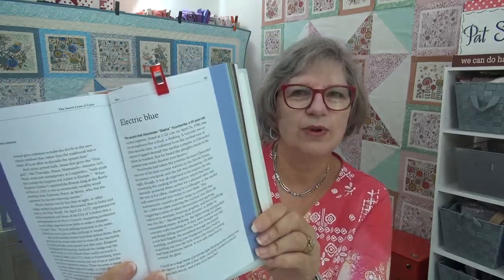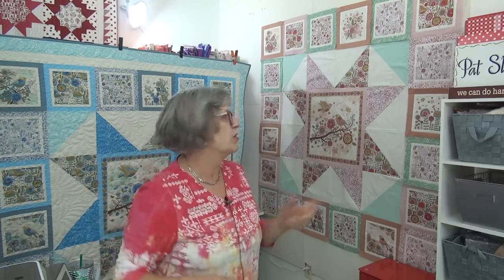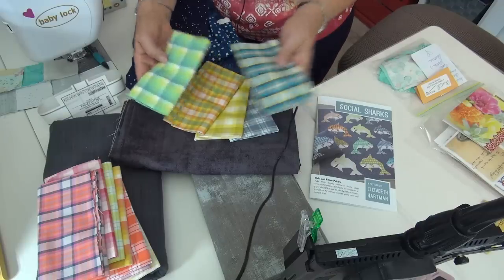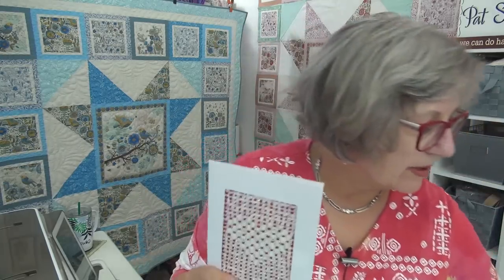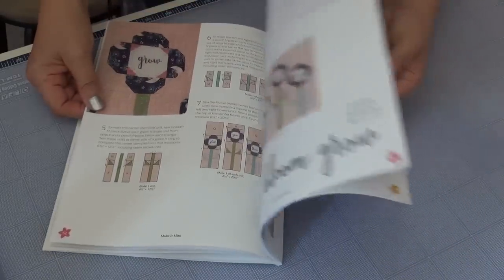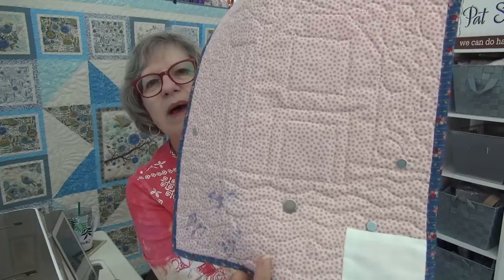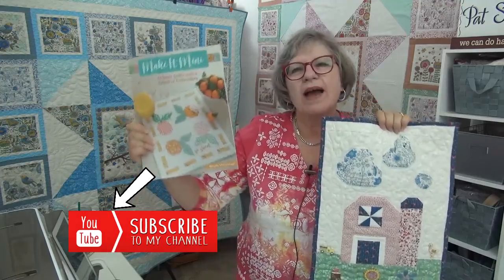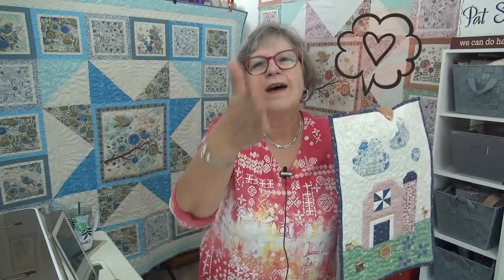Make It Mini Tour! Shark Week, Nature walk, Secret lives #50!